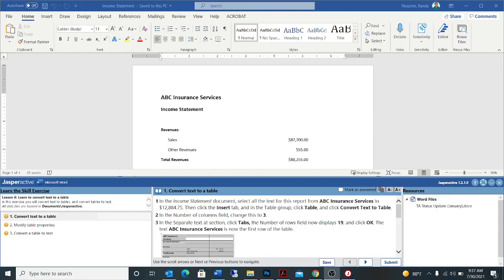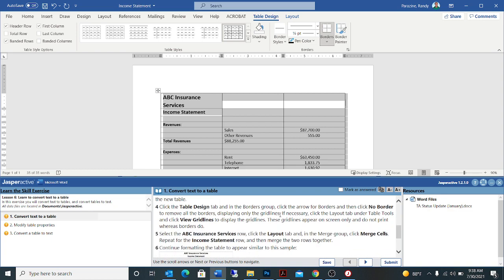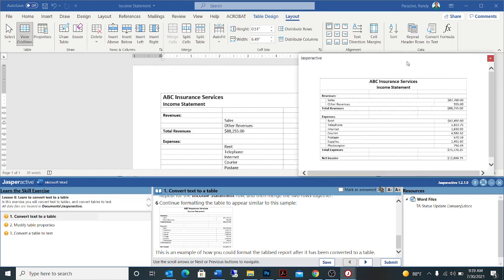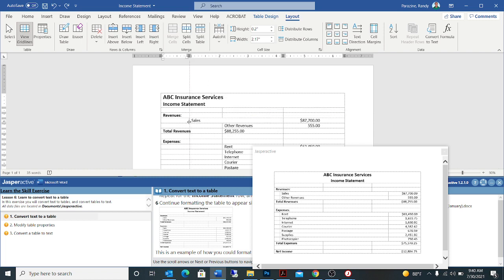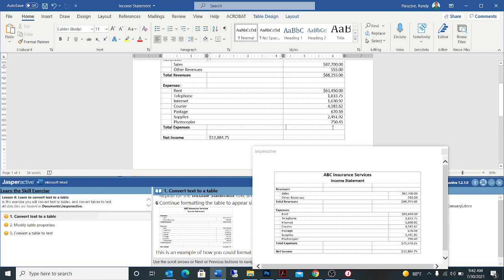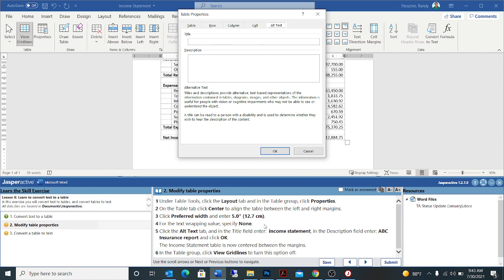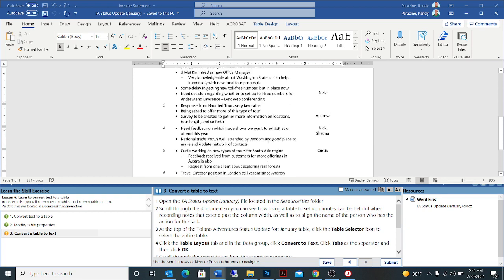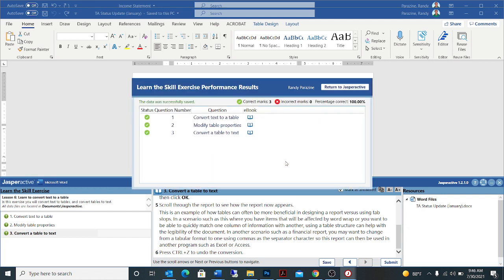Word Lesson 6e Converting Tabular Information